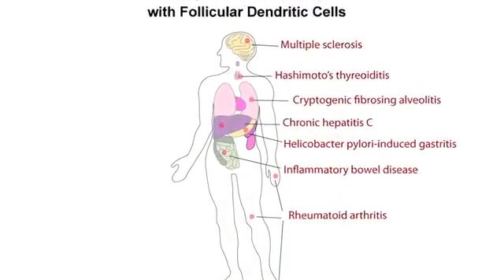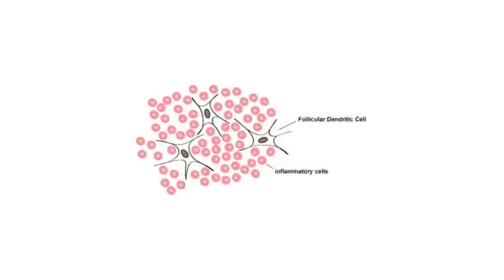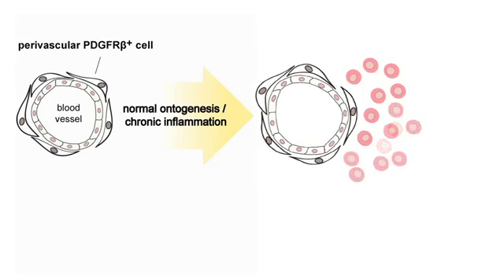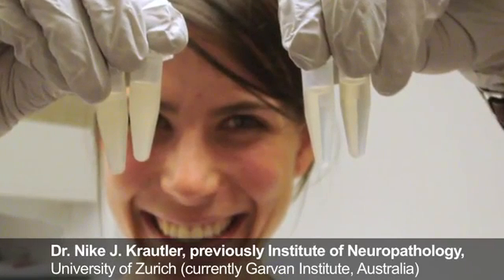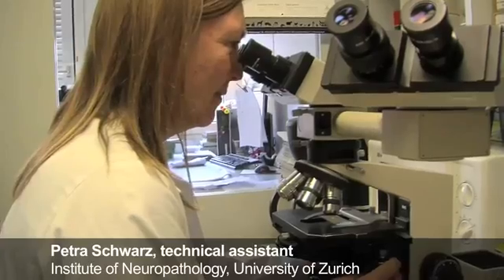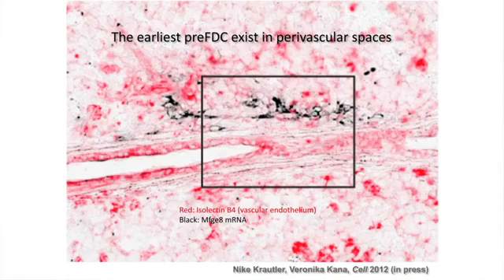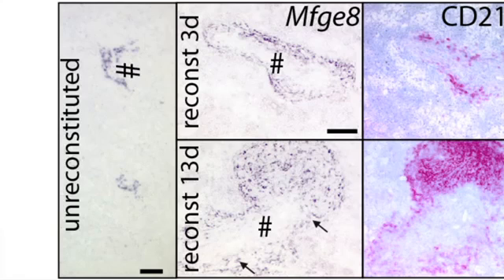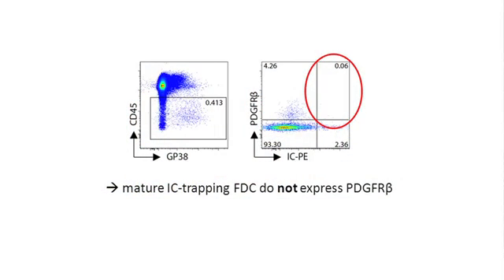Autoimmune Cells Come from Blood Vessel Walls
Follicular dendritic cells— which play an important role in many autoimmune and infectious diseases— originate in cells located in the walls of blood vessels.

Source: Univ. of Zurich